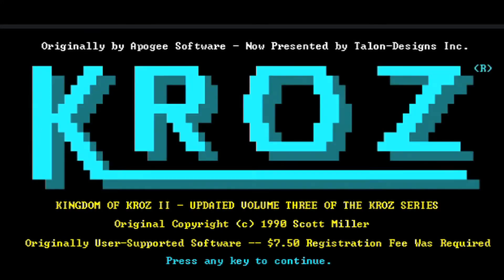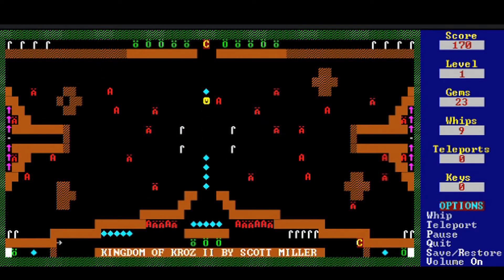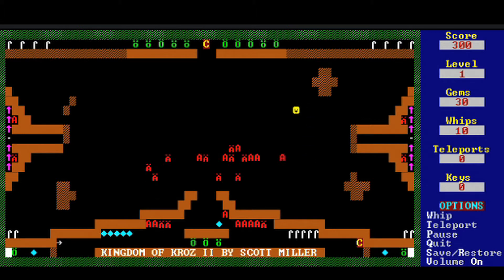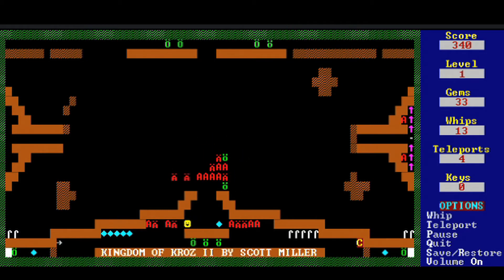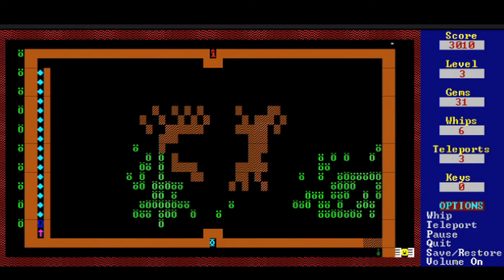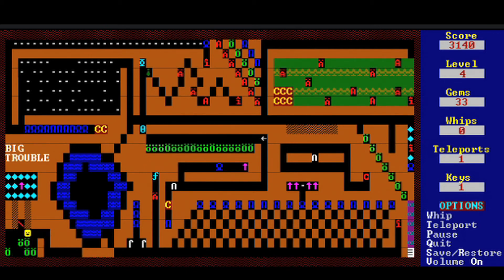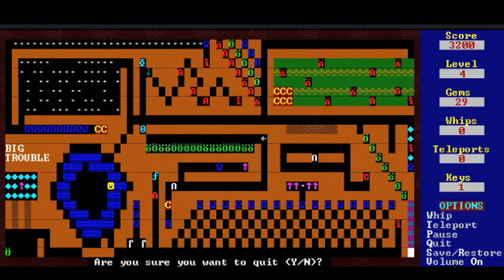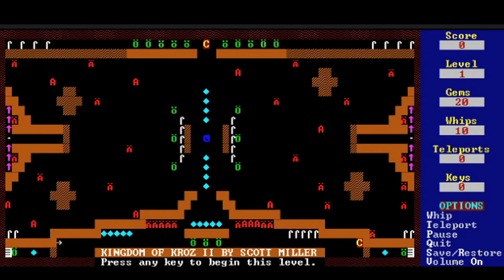Random Retro Gaming: Kingdom of Kroz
I relive my childhood, a time before "graphics"